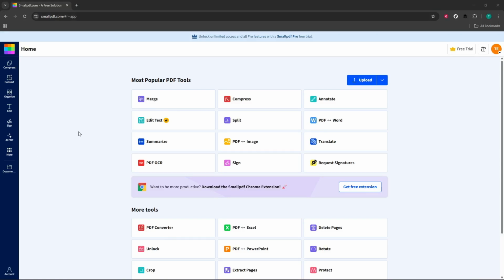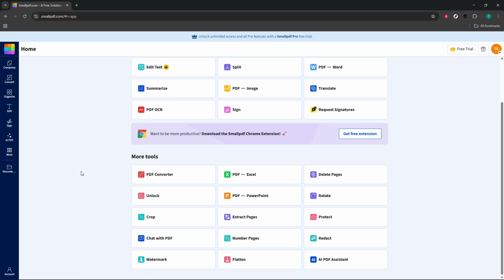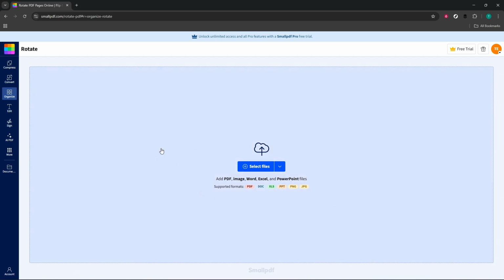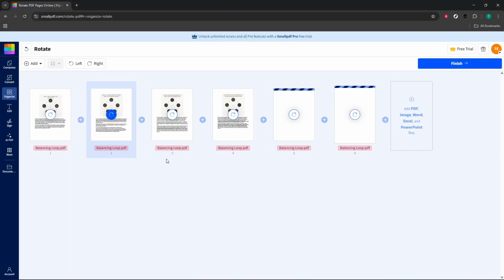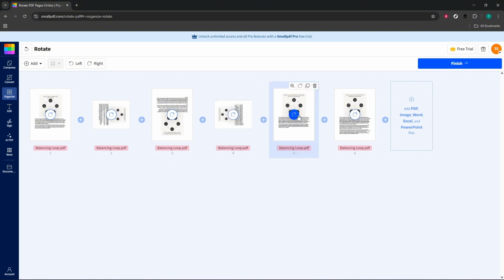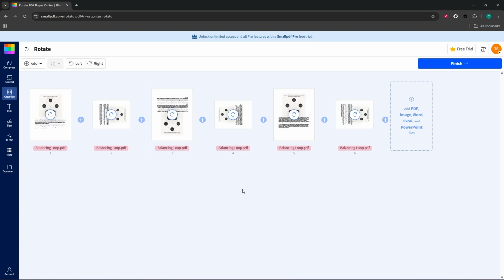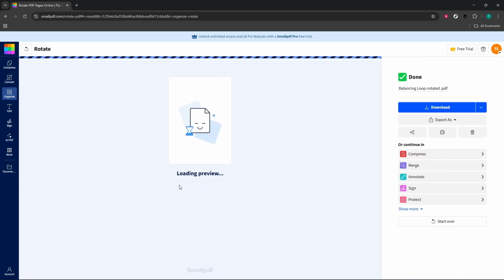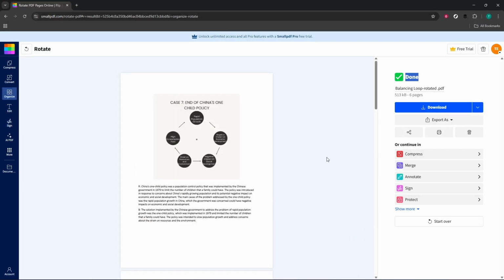How To Rotate PDF Pages Using Smallpdf (Full Guide)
Learn how to quickly change the orientation of your PDF documents with this detailed tutorial. Smallpdf provides a simple web-based interface to fix upside-down or sideways pages in seconds without needing complex software.

In this video, we cover:
• How to upload your PDF to the Smallpdf Rotate tool
• Rotating individual pages or all pages at once
• Organizing and managing page orientation
• Saving and downloading your corrected PDF file

This method is efficient, free, and works on any device.